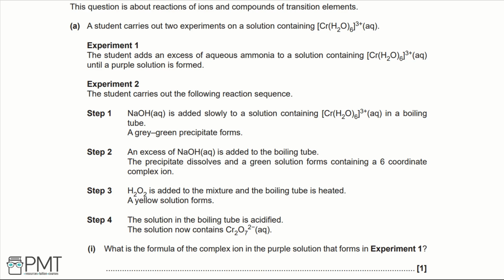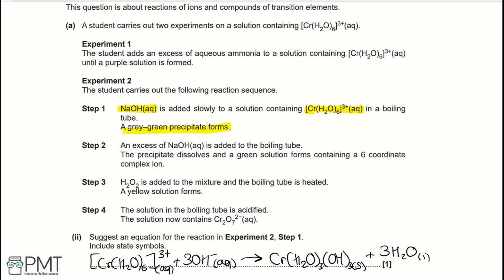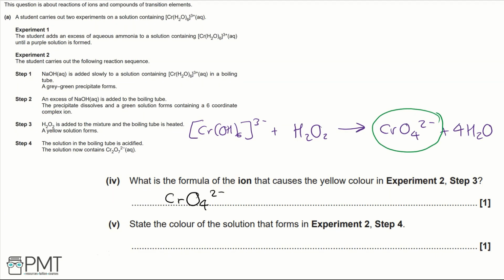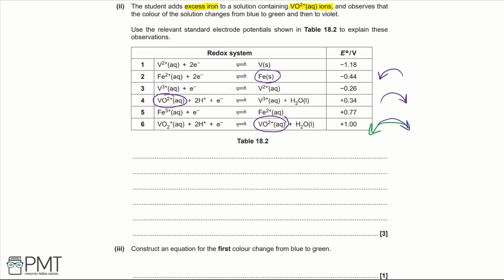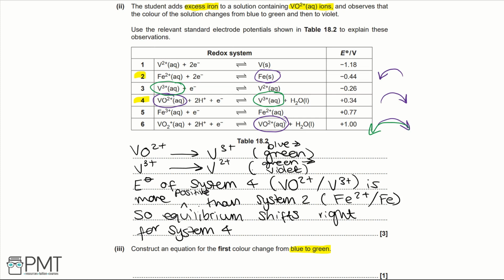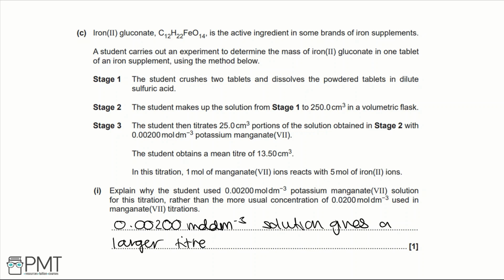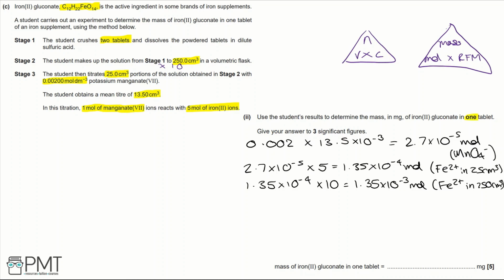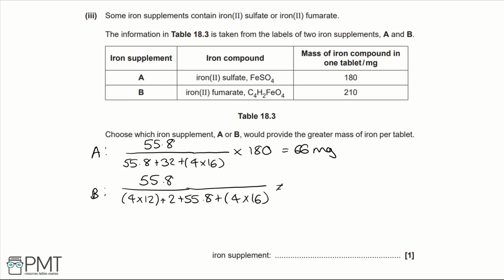Transition Elements - Q17 | Chemistry A-Level | PMT Education